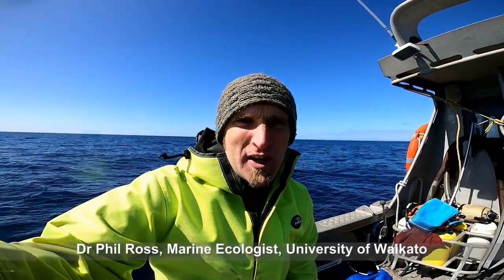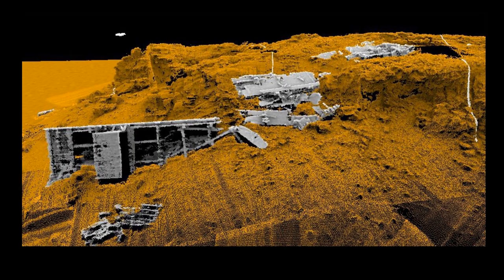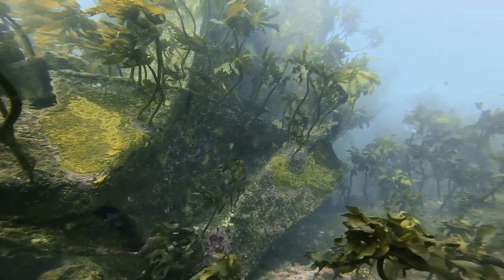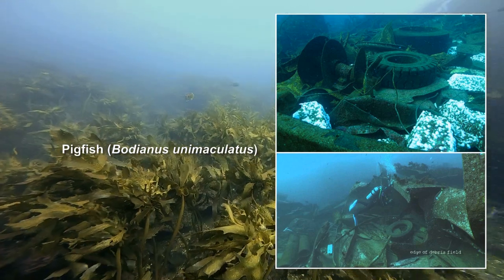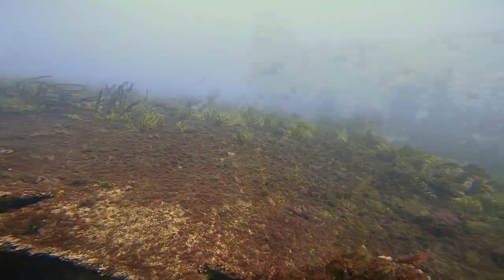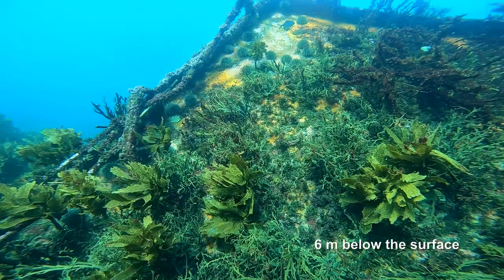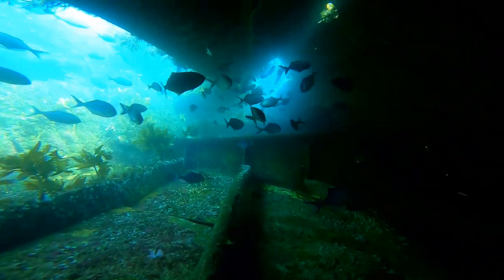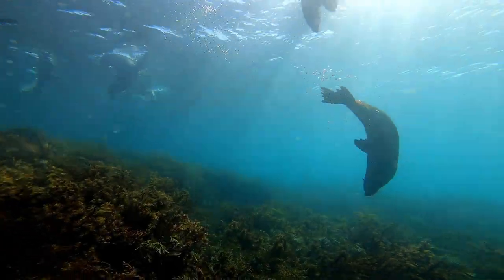Rena Shipwreck Survey 2020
At least once a year we head out for a week of monitoring at Otaiti to look at the environmental impacts of the Rena shipwreck. Come along for a swim with our monitoring team to see how the reef is looking nine years after the grounding and sinking of the MV RENA.